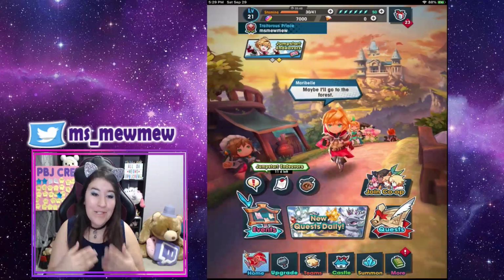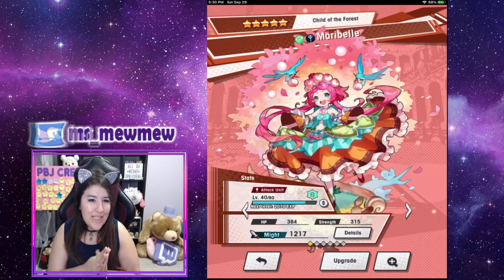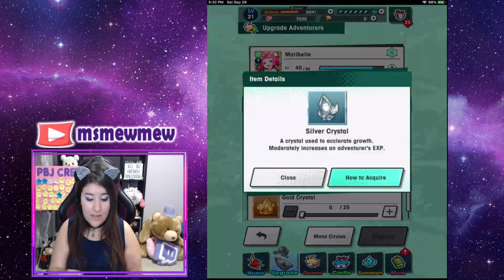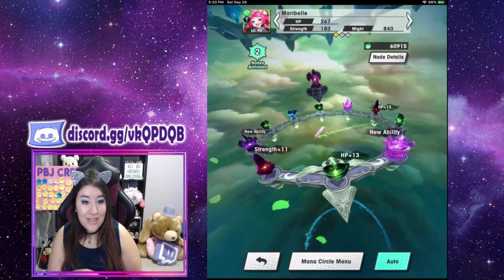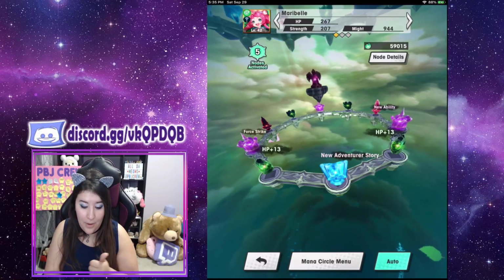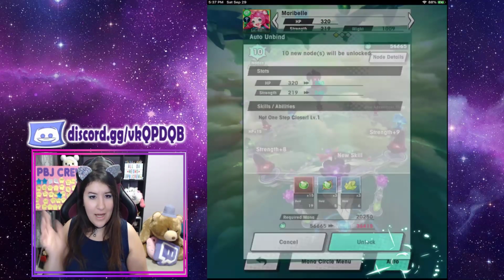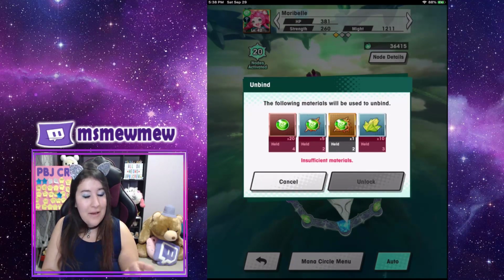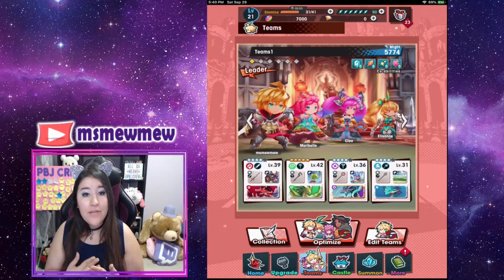Dragalia Lost | How to Increase MIGHT!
Dragalia Lost | How to level up, unlock mana circle general things that upgrade your MIGHT
my id: 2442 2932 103 (comment with your name so i know it's you)

● Video schedule:
 Sun/Wed/Fri @ 2pm CST (sometimes there are surprise videos outside these days!)

● Streaming schedule:
 Streaming Tues & Thursday @ 7pm CST on Twitch! (Also some surprise streams from time to time!)

♥ Interact with me at Discord!